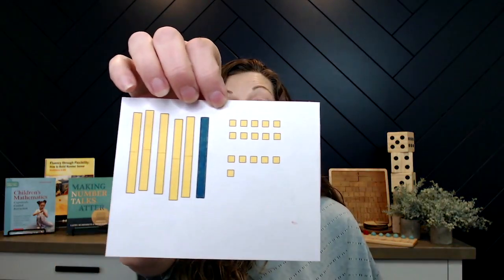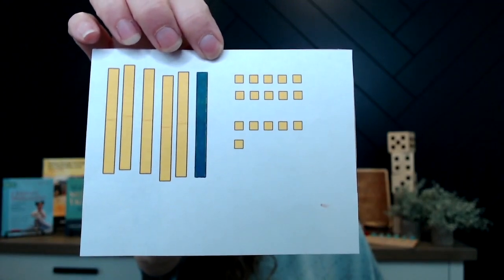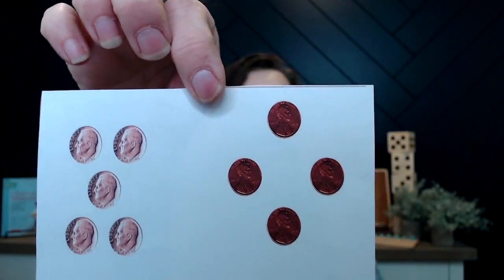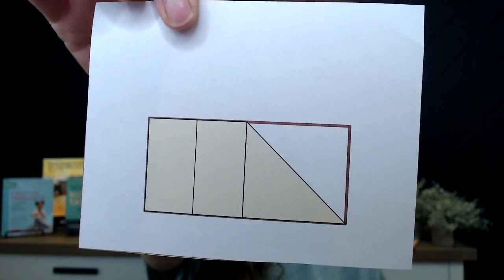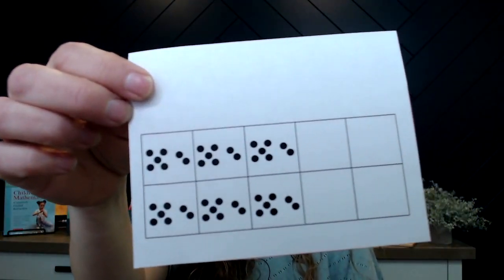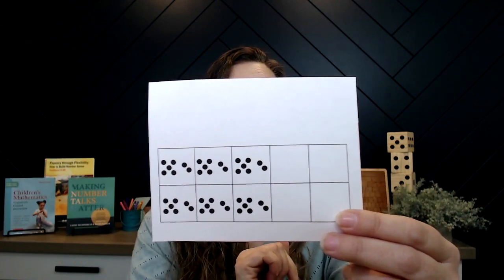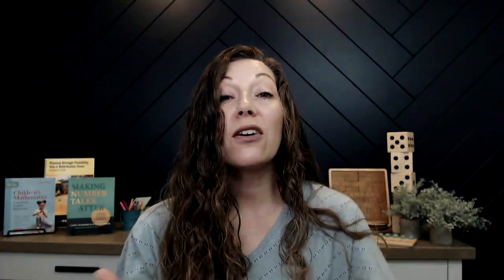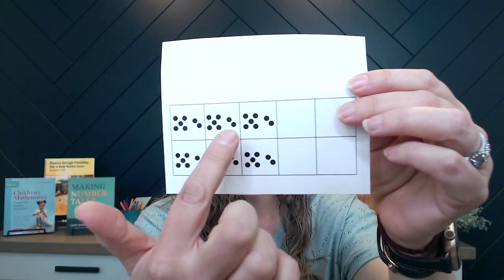Number Routines Are Not A Time To Teach, They Are A Time To Listen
Number routines are meant to build number sense or a students' understanding around numbers. They are not meant to teach a certain concept or to reteach something.

I'm Christina Tondevold, The Recovering Traditionalist, and today I'm sharing how Number Routines are not a time to teach, they are a time to listen in our quest to build our math minds so we can build the math minds of our kiddos.

The site is filled with video trainings and electronic resources you can watch and use when it fits your time, including the recordings of the Build Math Minds Virtual Math Summit sessions since 2017.

Become a member of the Build Math Minds PD

0:00 Intro
1:16 What is a Number Routine
2:38 Examples of Number Routines - Quick Images
4:34 What to listen for during Number Routines
5:09 The Purpose or Goal of Number Routines
7:19 Examples of Student Thinking to Listen For
9:48 Number Routines Show You What Your Students CAN do
11:22 Free Training